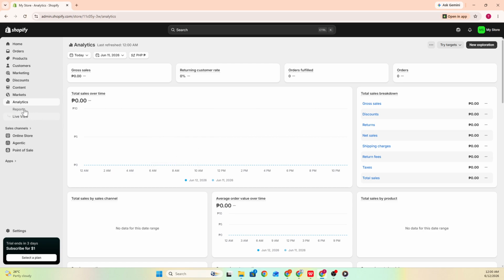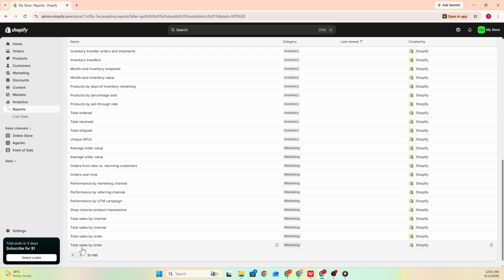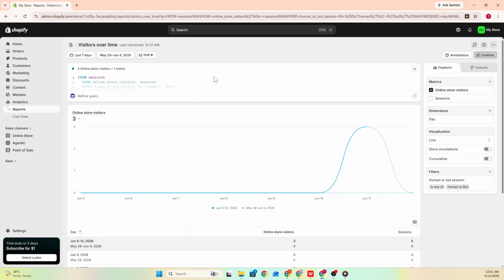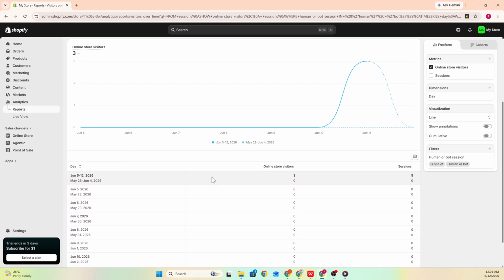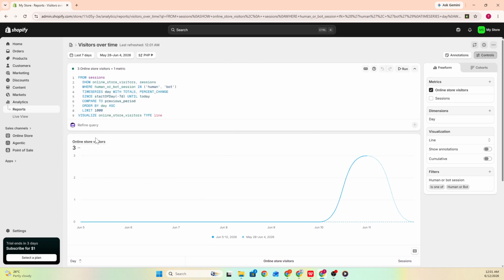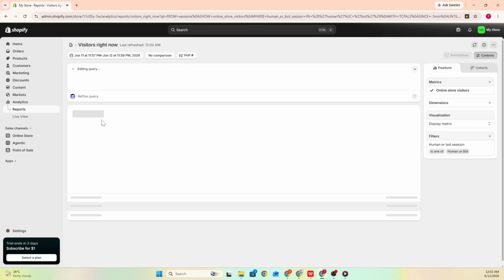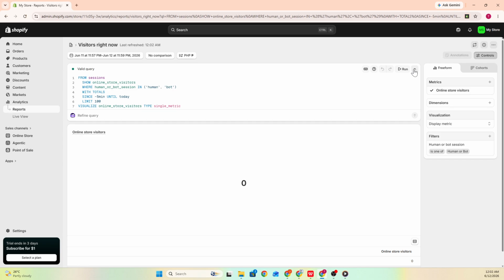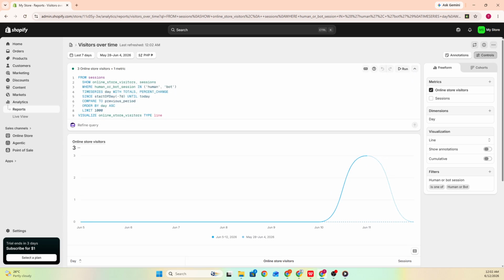How To Run Reports In Shopify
Want to run reports in Shopify? In this beginner tutorial, I’ll show you how to access and run reports in Shopify so you can view important information about your online store.

You’ll learn how to find Shopify reports, generate reports, and review important store data to better understand your business.

Video Chapters:
00:00 - Introduction to Shopify Reporting
00:05 - Navigating to the Analytics Dashboard
00:22 - Accessing the Reports Section
00:31 - Understanding Report Categories and Data Types
00:49 - Selecting and Generating Specific Reports
01:04 - Reviewing Data Layouts and Metrics
01:29 - Running Multiple Reports and Updates
01:51 - Summary and Workflow Best Practices